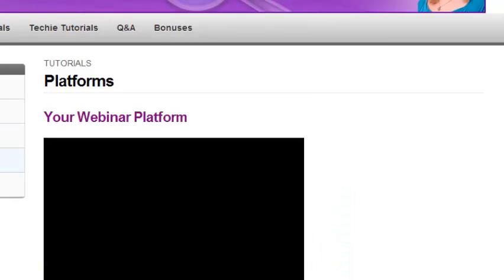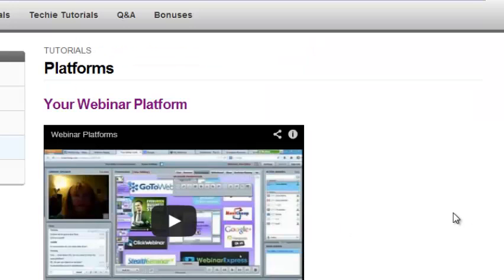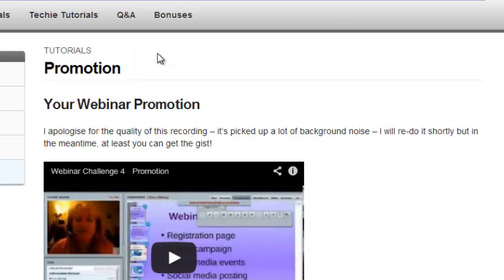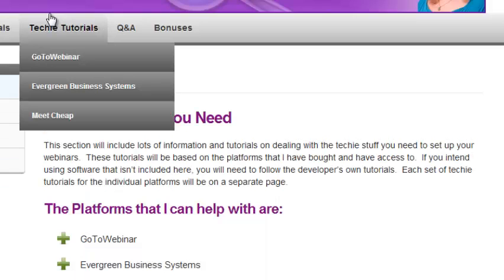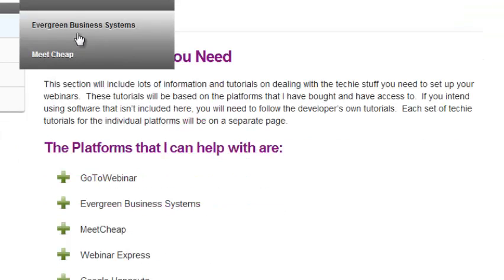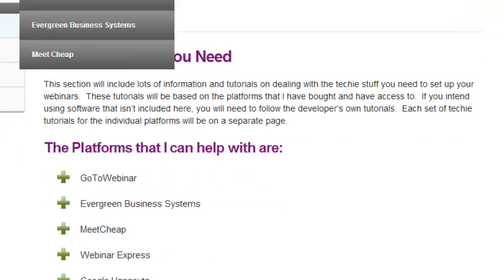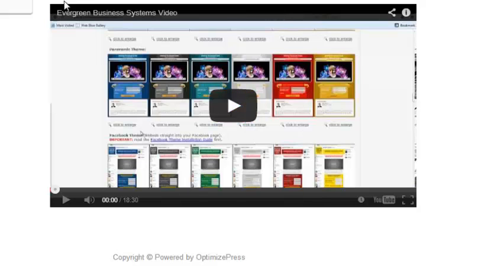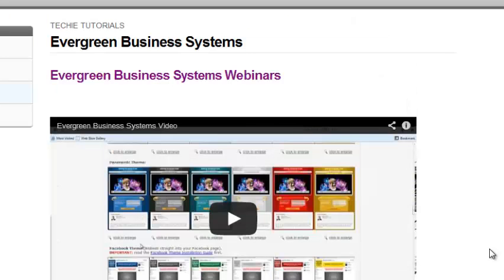Intro to Wicked Webinars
My amazing Wicked Webinars Programme

Everything you need to know to run successful and profitable webinars